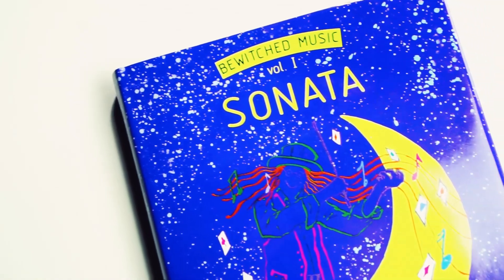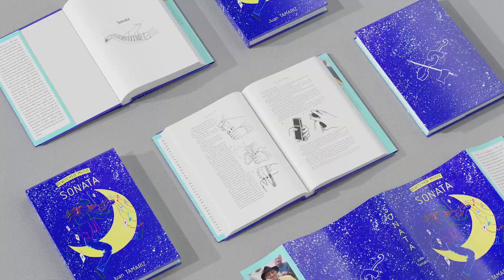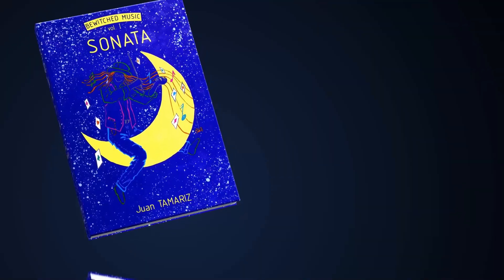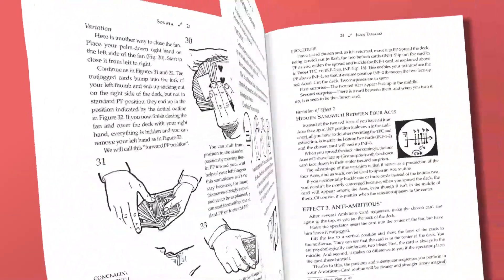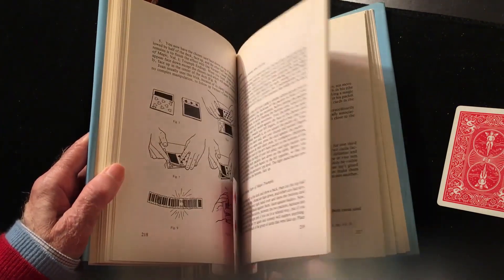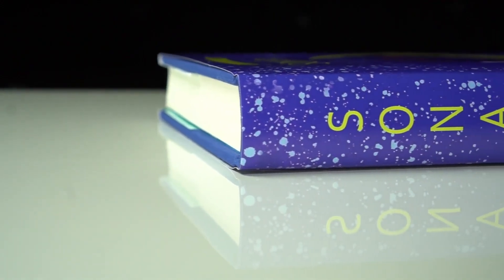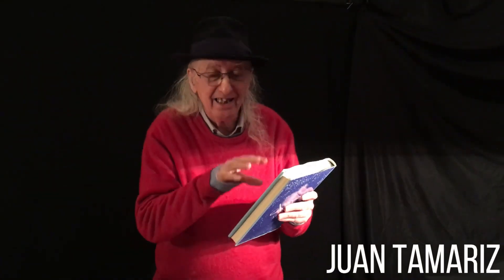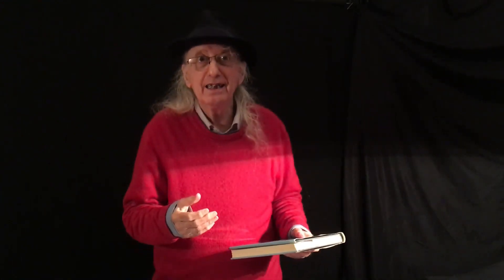Sonata by Juan Tamariz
PREORDER - Shipping the week of December 16th 2022

When Sonata appeared in 1989, Juan Tamariz was already known as an important performer, creator and thinker. His performances in nightclubs and on stage and television had made him a celebrity in Spain and in many other Latin countries. By the time The Five Points in Magic, The Magic Way and Sonata were published in English, his reputation, already spreading through the underground streams of international magic, burst to the surface and established Tamariz as a master. His two previous books laid the foundation on which Sonata, a generous sampling from his professional repertoire, was built.

Sonata was Tamariz’s first volume of “Bewitched Music”. Years later, Mnemonica, the second volume of the series, shook the magic scene. By that time, Sonata had been out of print for years and used copies fetched high prices. At long last, Sonata is back, newly edited, with errors and omissions corrected and information added. This is Sonata with an enhanced score. The material, while published decades ago, is still vibrant. It has not aged. It is a selection of some of the finest magic with playing cards and penknives ever published, ready to be presented by today’s performers for the amazement of today’s audiences. This sonata is written to be played—a classic work renewed for this and future generations.

Included with Sonata is a reproduction booklet of The New Mini-Symbolic Method; a system of symbols developed by Juan Tamariz to read, interpret, and write down tricks. It was originally published in conjunction with Sonata in 1989. It has been revised for the new edition.

About Juan Tamariz:

A celebrity of television and stage in Spain and South America, Juan Tamariz is known internationally among magicians as a true master of his art, and one who generously shares his time and knowledge, both in print and in person, with the magic community. He is the author of six critically acclaimed best-selling books in English: The Five Points in Magic, The Magic Way, Sonata, Mnemonica, The Magic Rainbow and Verbal Magic.

Along with Arturo de Ascanio, Tamariz has spearheaded a school of thought in close-up magic that has produced FISM award-winning champions and deeply influenced the craft of magic worldwide. Tamariz lives in Madrid and performs everywhere.

271 pages